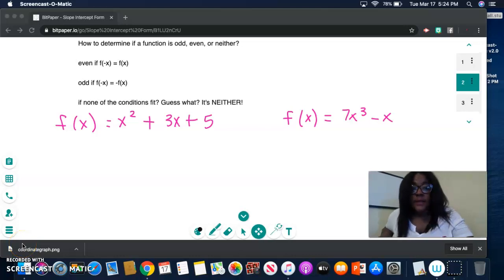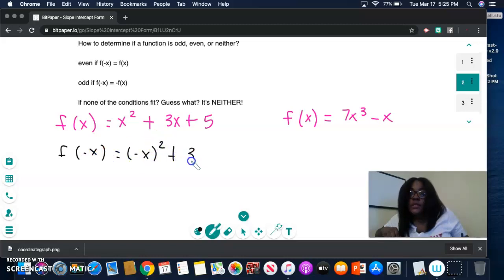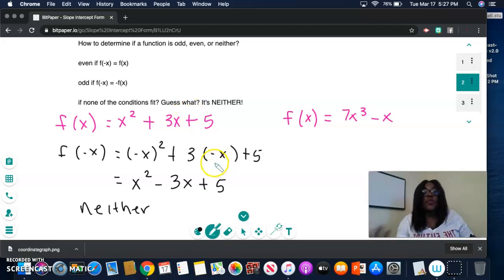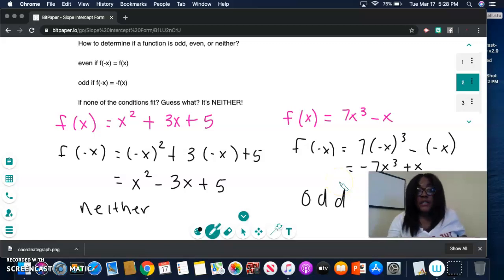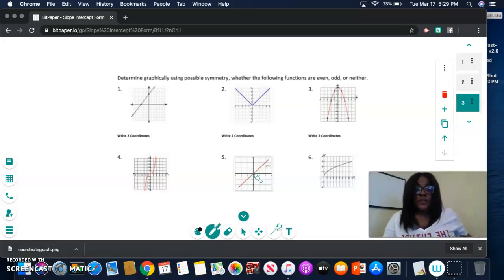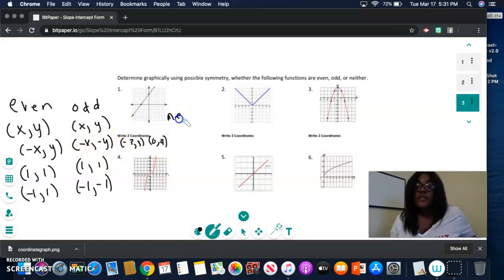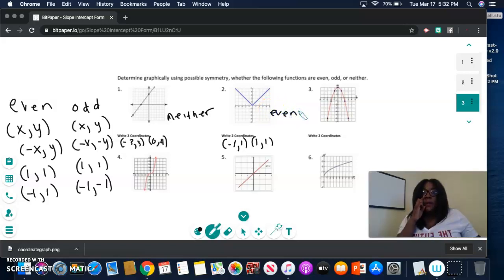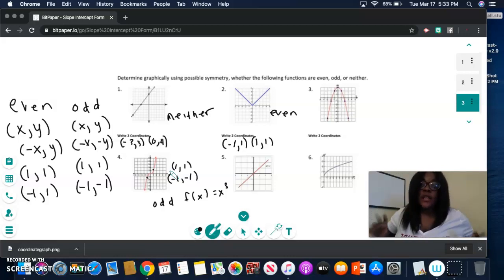Even, Odd, or Neither?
Determine whether functions are even, odd , or neither?